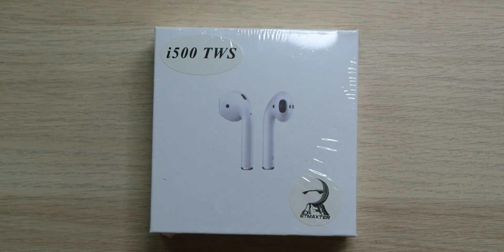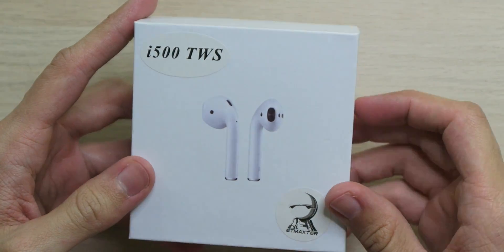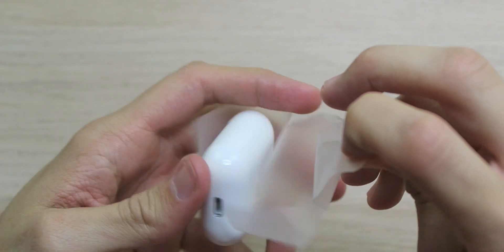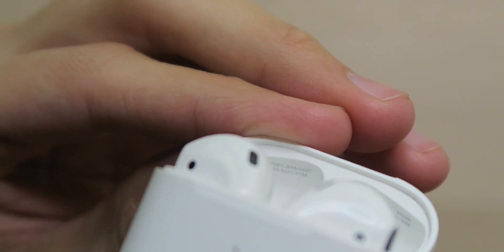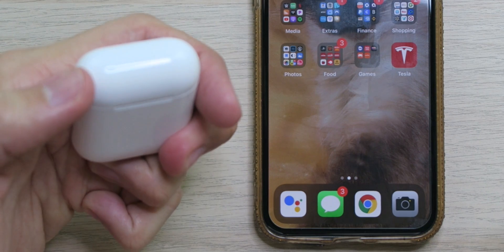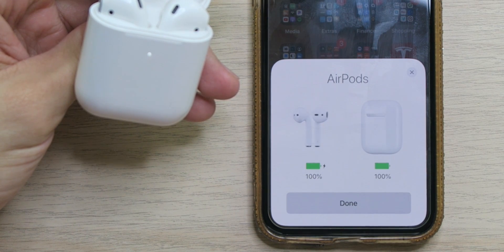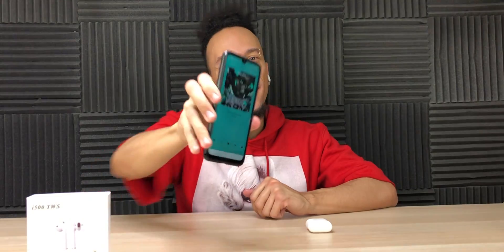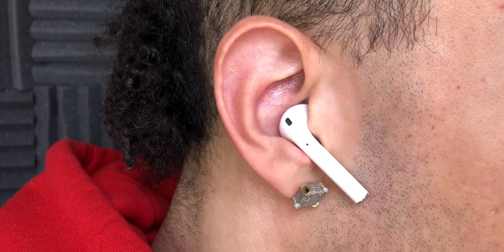UNBOXING | i500 TWS True Wireless "AirPods"